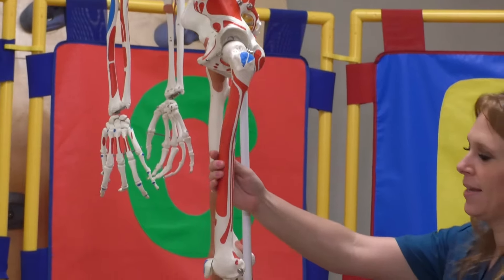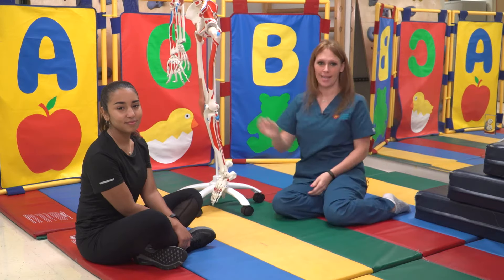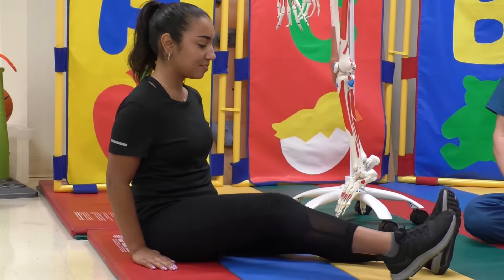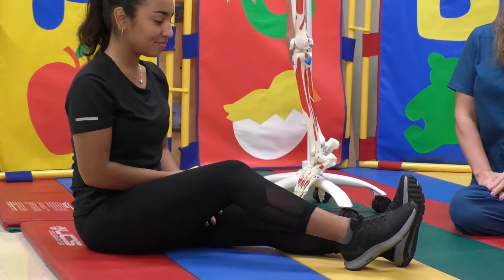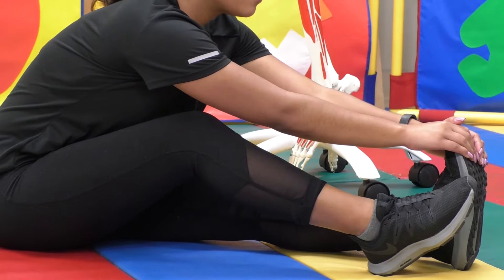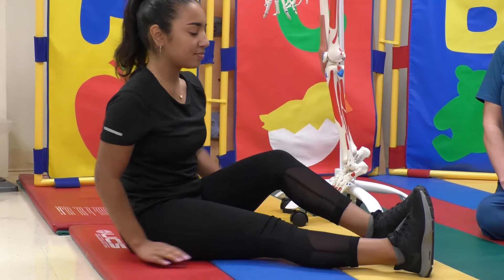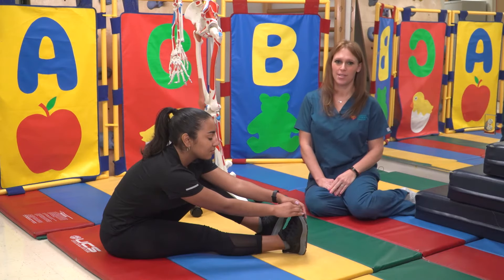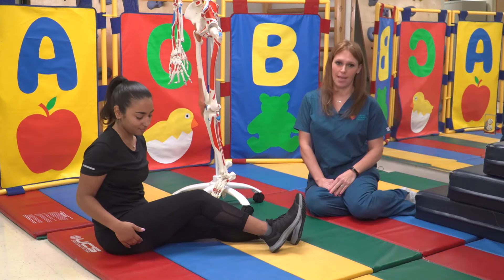Hamstring Stretch Exercise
*Please note: video was filmed prior to COVID-19 pandemic.*
Vanessa Strauss, a Physical Therapist at Nicklaus Children's Hospital's Rehabilitation Department, explains the Hamstring Stretch Exercise.
This tutorial video will teach you the proper technique and pacing of this exercise, so you can have your child do it at home as recommended in your child's treatment plan.

Captions available.